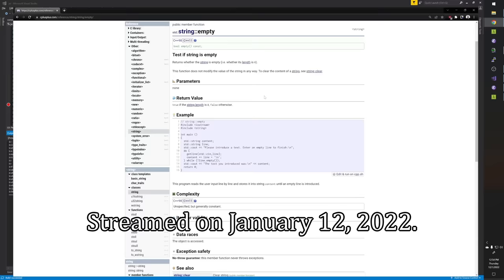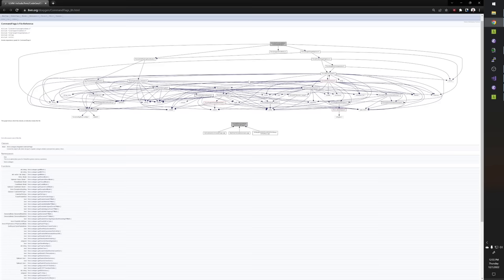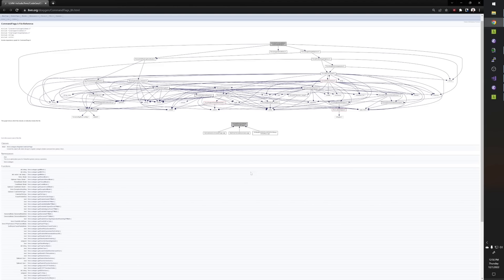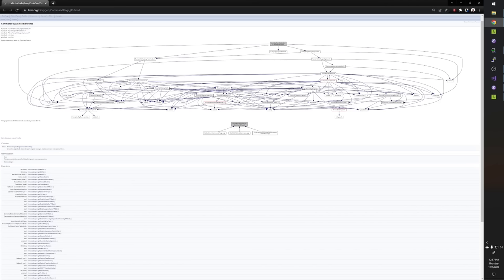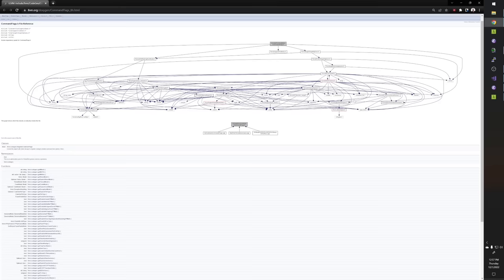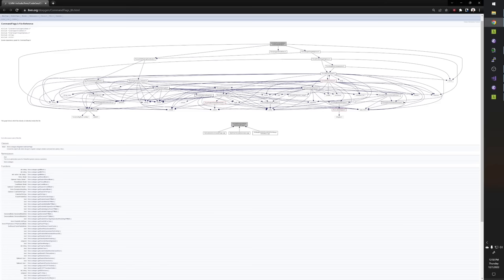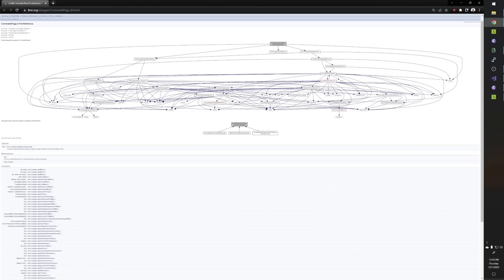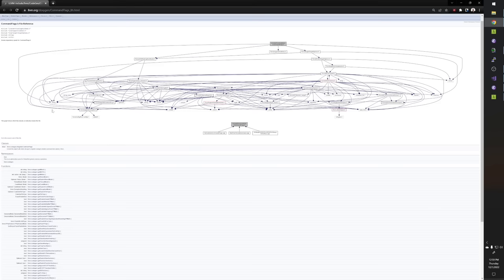They ACTUALLY think this is programming! Jonathan Blow CAN'T stop laughing!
LLVM, Doxygen